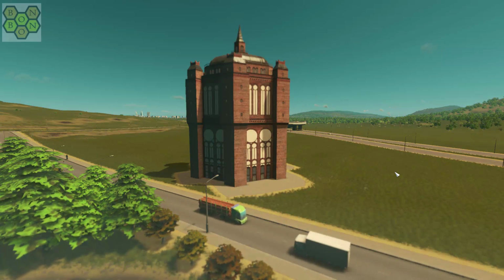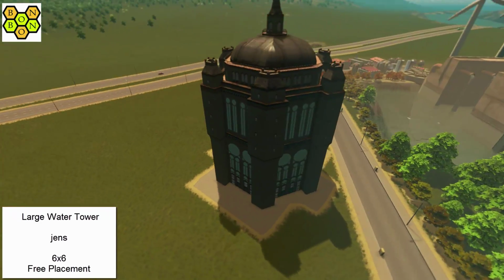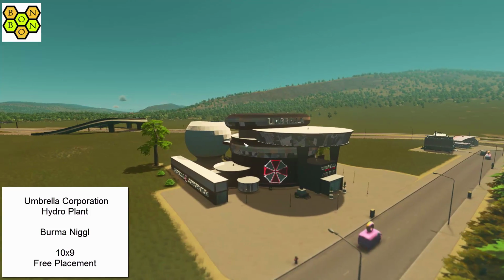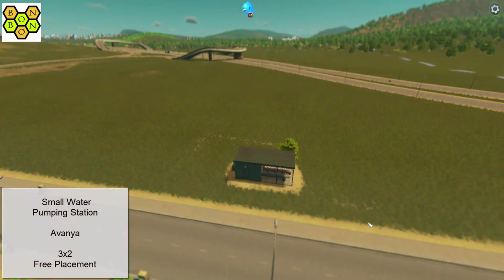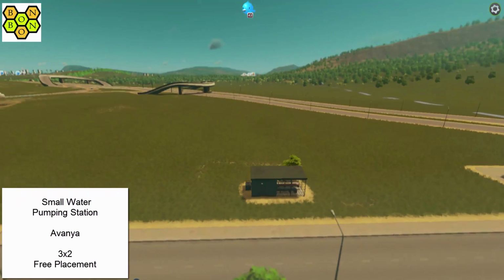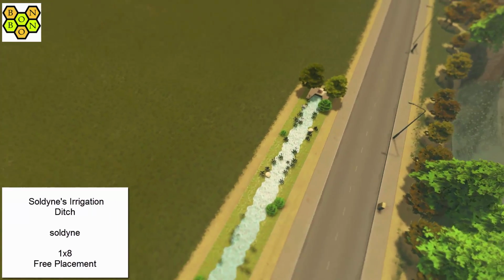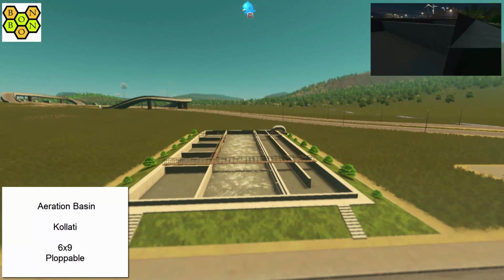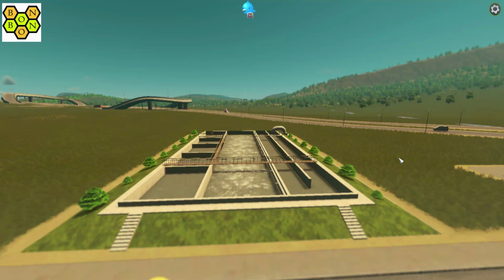Cities Skylines: Asset Review - Episode 03 - Water and Sewage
Welcome to Cities Skylines Asset Review Episode 03, where we will be focusing on water pumping and sewage.